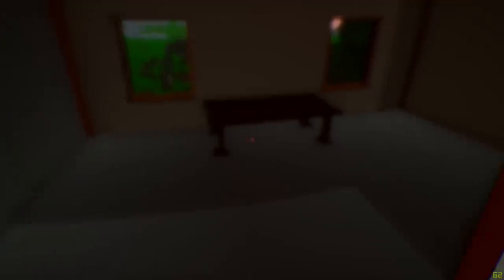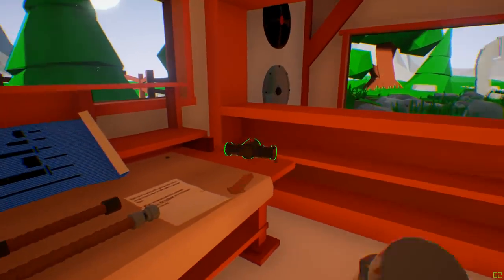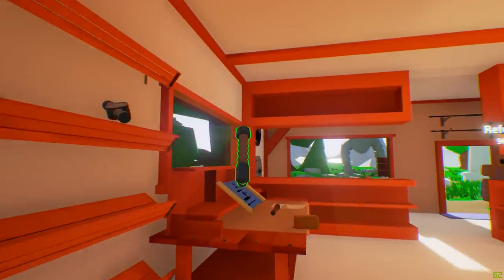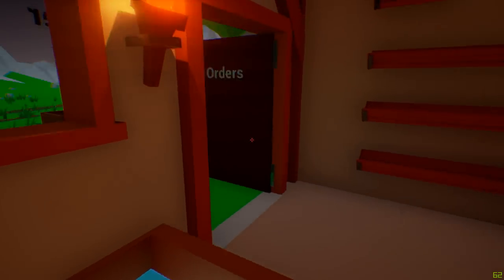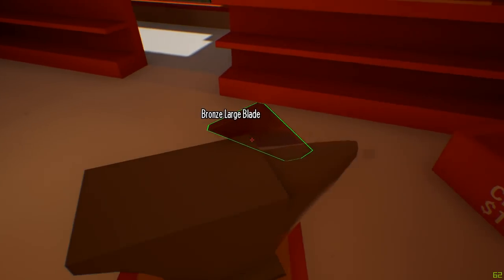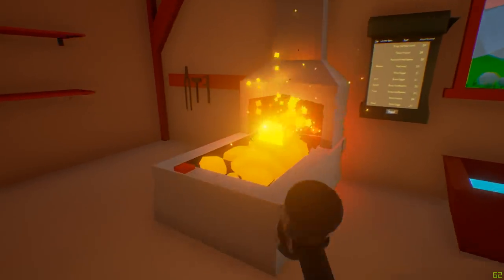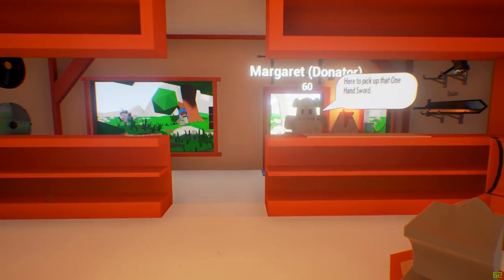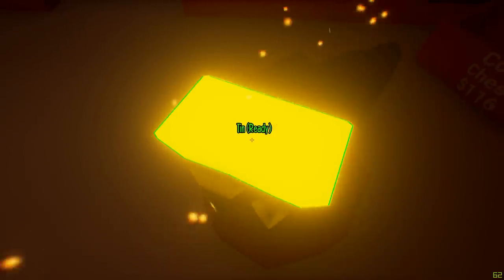Best Blacksmith Ever! - My Little Blacksmith Shop Gameplay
Welcome to My Little Blacksmith Shop! My Little Blacksmith Shop is a fun little game where you play the role of a blacksmith! Make weapons for traveling adventurers!

My Little Blacksmith Shop Gameplay Overview:

In My Little Blacksmith Shop, you take the role of a blacksmith owner. Traveling adventurers need new weapons and tools, so take to your forge and your anvil. Smelt ingots and hammer those melted ingots into blades! Use your new blades on handles and guards to make weapons to sell in My Little Blacksmith Shop!